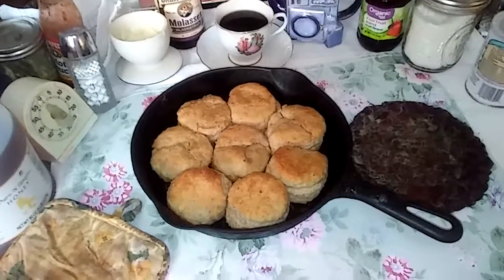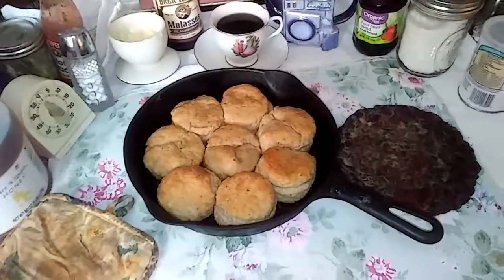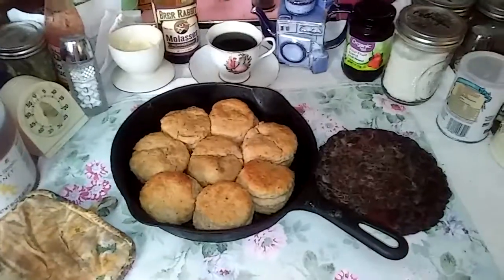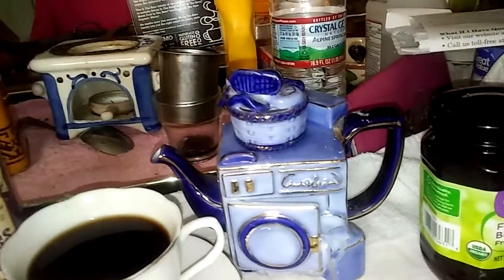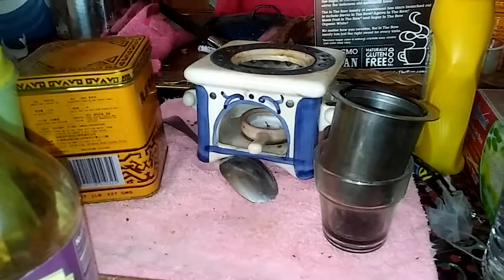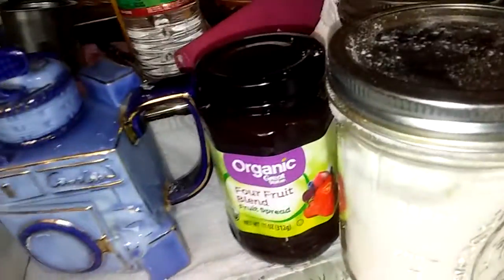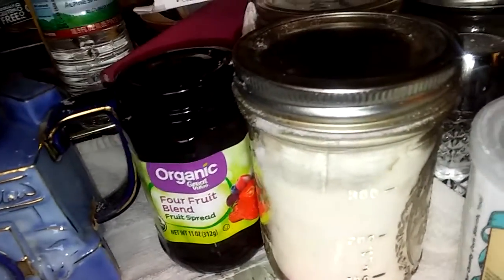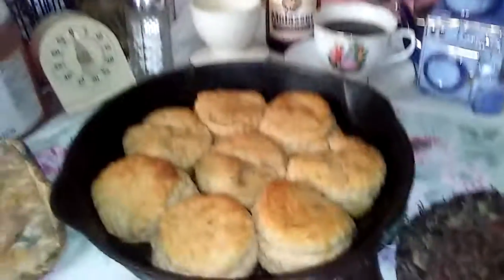Fluffy Layered Sourdough Wheat Biscuits